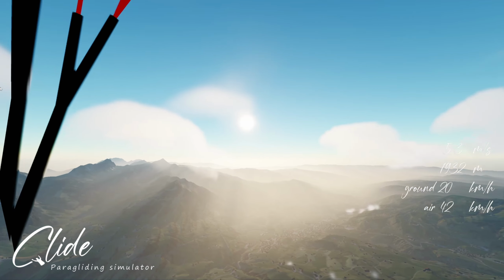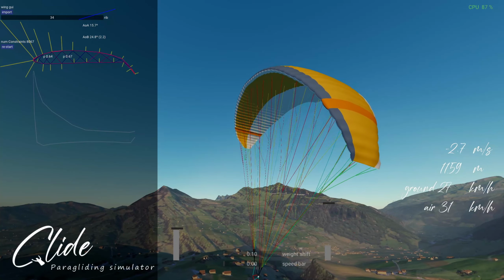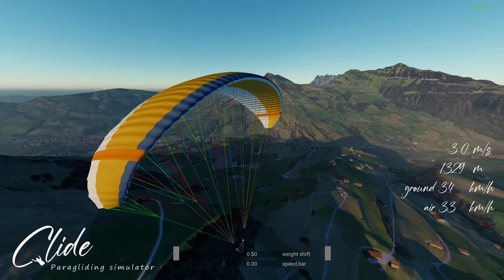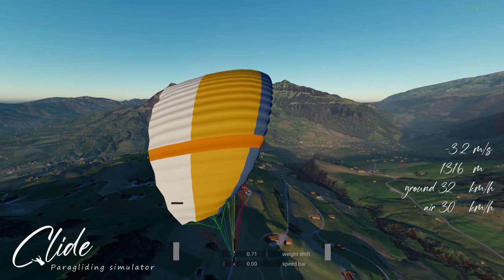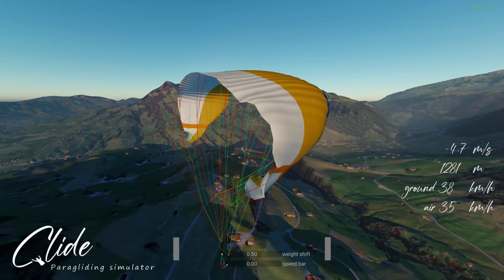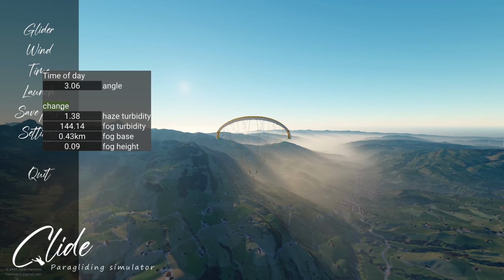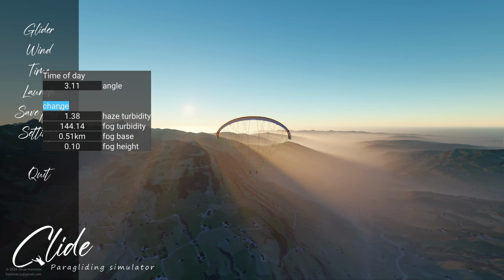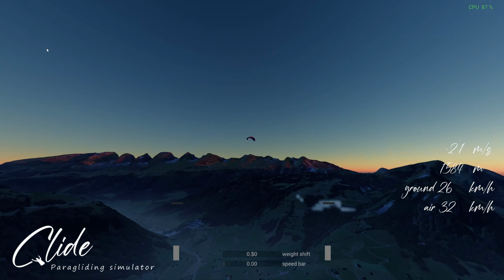Development from the last two weeks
This is a quick recap of the last two weeks of work. It included a lot of testing by friends in preparation for early access. To make their lives easier i exposed more of the functionality in the user interface.

Most of the work went into a remeshing algorithm,  that will allow me to take huge industry standard meshes of paragliders, and transform them into something that can be simulated in real time.

If you just want to be part of the project and provide feedback it is free. If you want to get early builds to play with, please join one of the paid tiers.